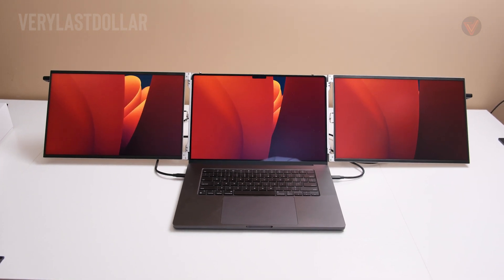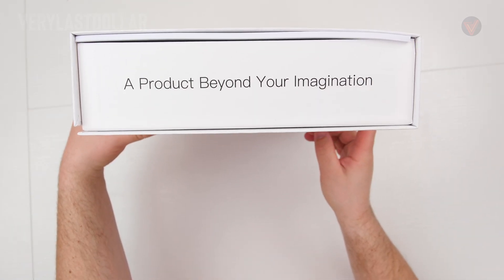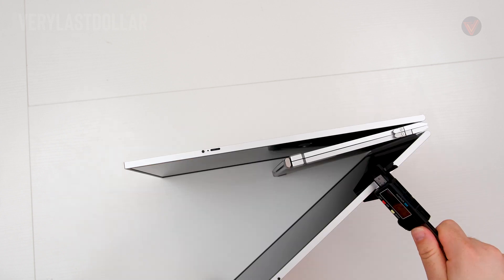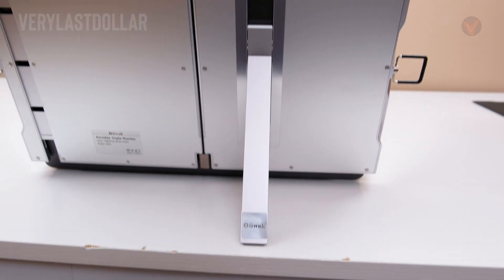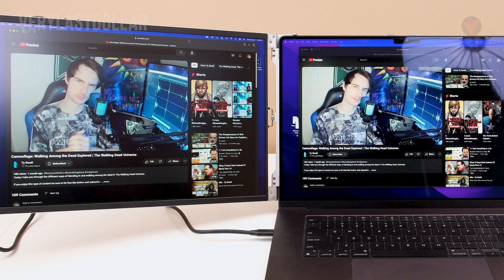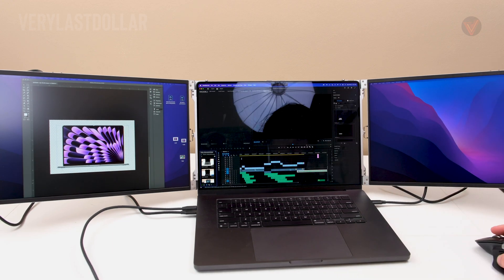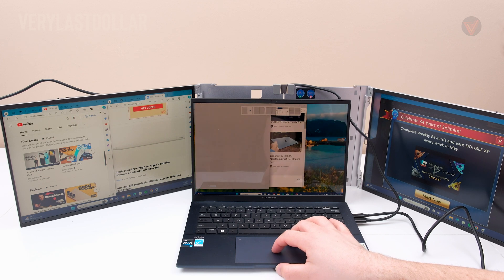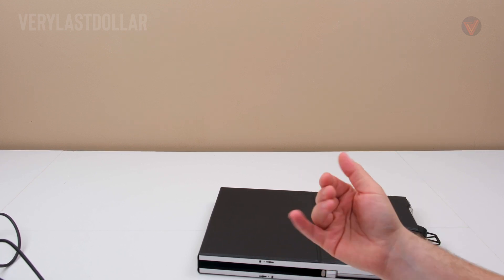Must Have Oiiwak 16 inch Portable Triple Monitor For MacBook Pro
This is the must have triple portable monitor setup for any macbook pro owner. It is made from aluminum, has a premium build quality, and the panels are top notch.

Start Date
06/24/20242:00 AMPDT
End Date
07/31/202411:59 PMPDT

Time codes:
0:00 - Prologue
0:37 - Announcement
1:00 - Specs
2:21 - Unboxing
2:58 - Overview
5:09 - Testing With 16in MacBook Pro
7:57 - My Portable Workflow
9:52 - Testing With iPad Pro + Mini 6
10:53 - Testing With Windows Laptop
11:56 - Epilogue